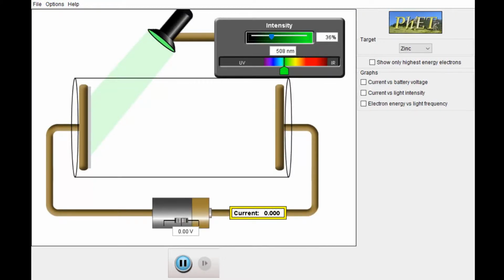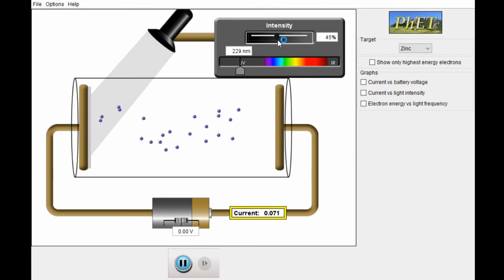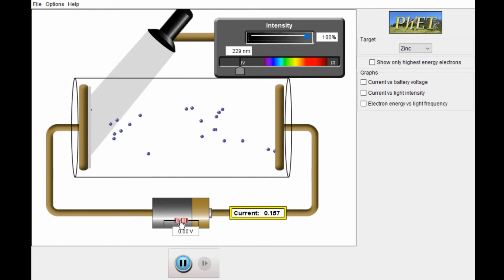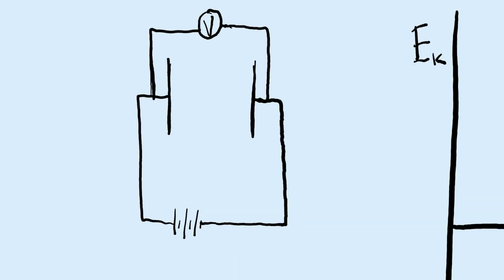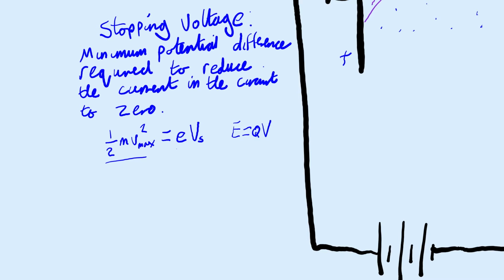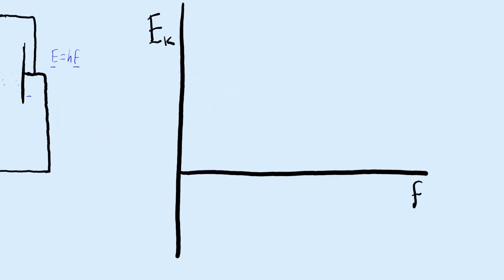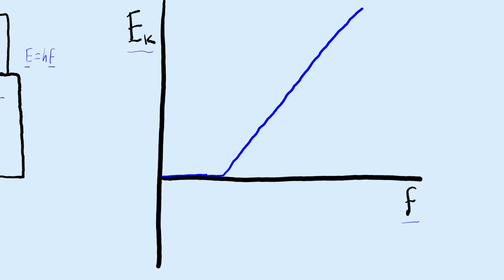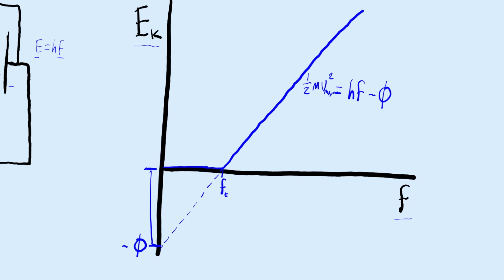A Level Physics: The Photoelectric Effect (Part 2 of 2)